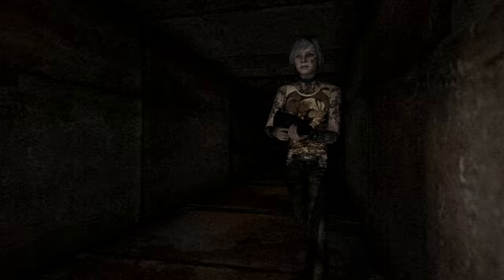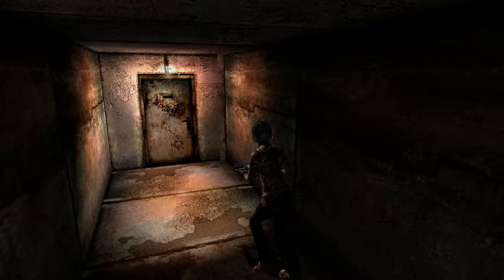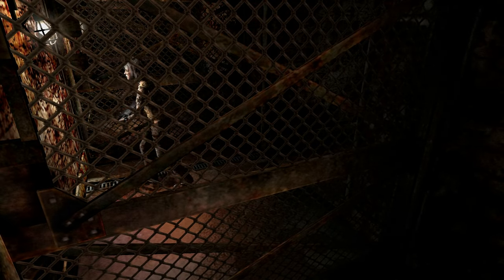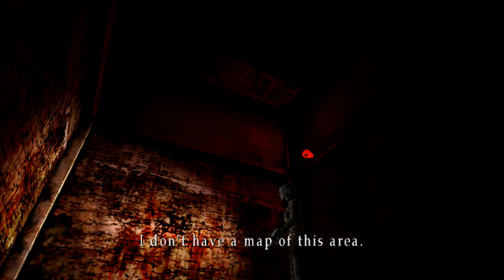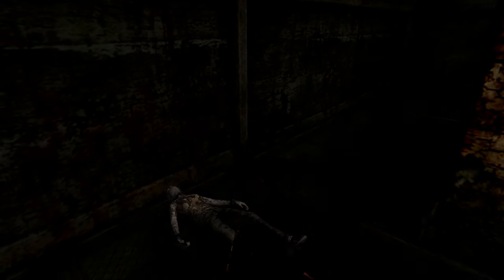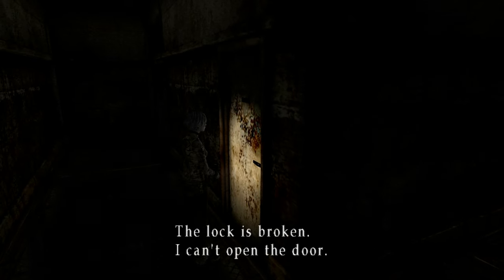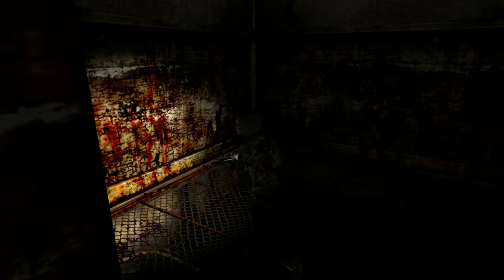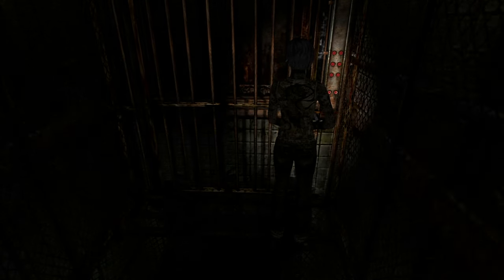Let's Play Silent Hill 3 Part 16 - Bucket of Blood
Time for a disturbing trip through the alternate hospital! - Yay!